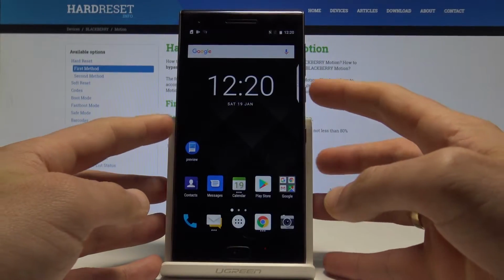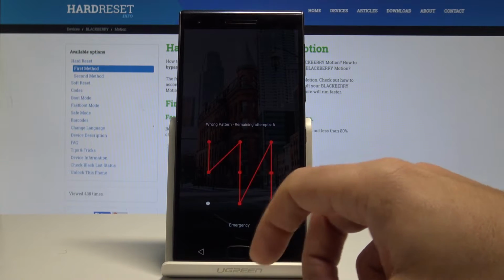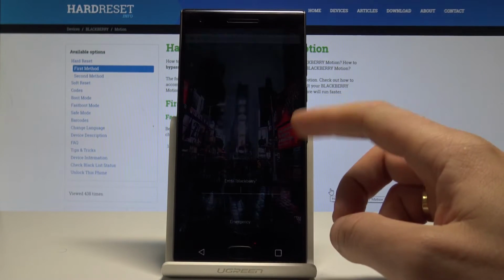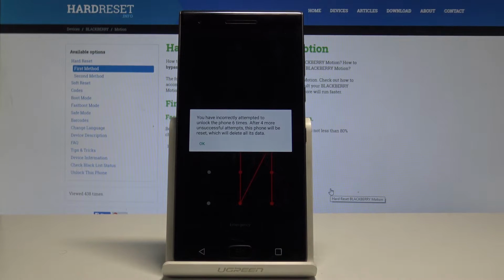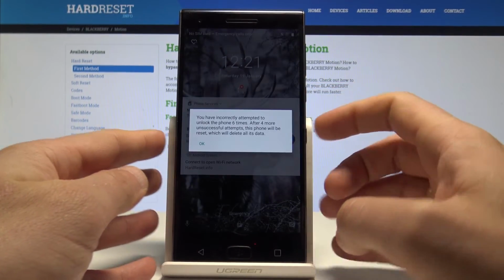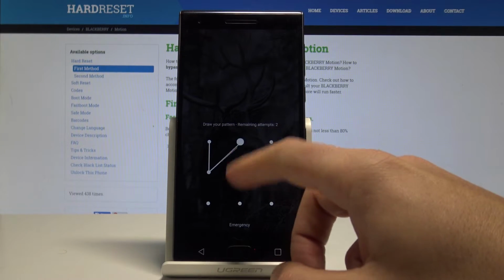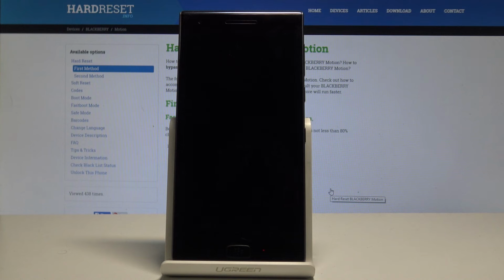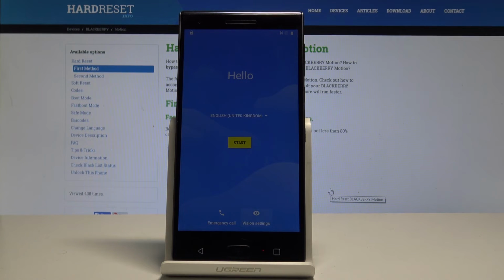How to Hard Reset BLACKBERRY Motion - Bypass Screen Lock / Delete Data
Check out the easiest way to bypass screen lock in BLACKBERRY Motion. This operation will remove all personal data, customized data and installed apps. The factory reset will remove all kinds of the screen lock protection. Let's unlock BLACKBERRY Motion.

How to hard reset BLACKBERRY Motion? How to factory reset BLACKBERRY Motion? How to master reset BLACKBERRY Motion? How to remove data from BLACKBERRY Motion? How to delete data in BLACKBERRY Motion?